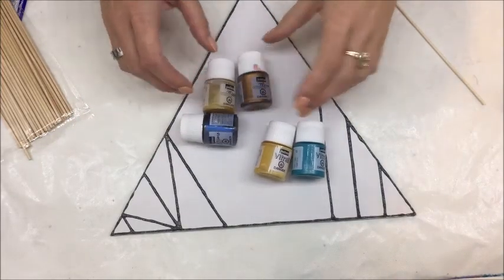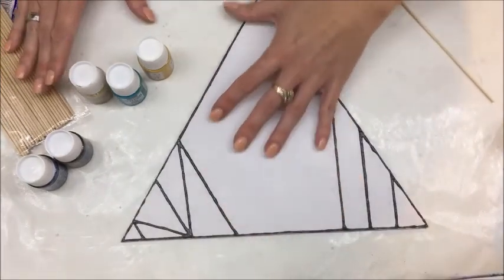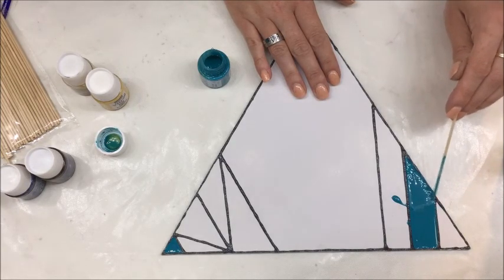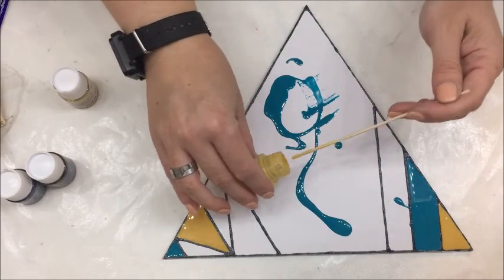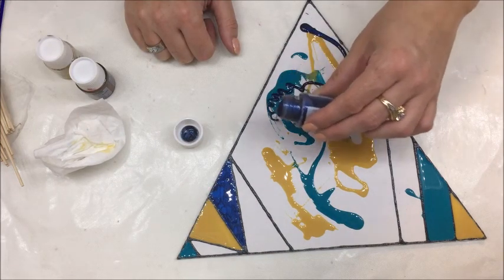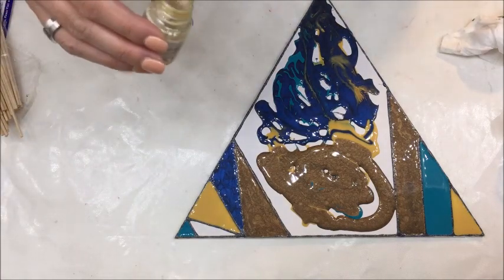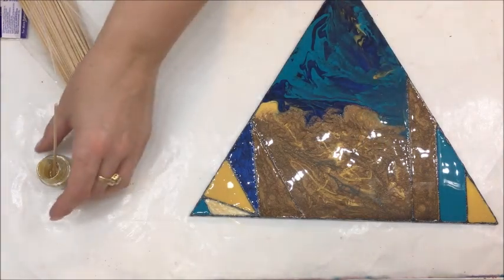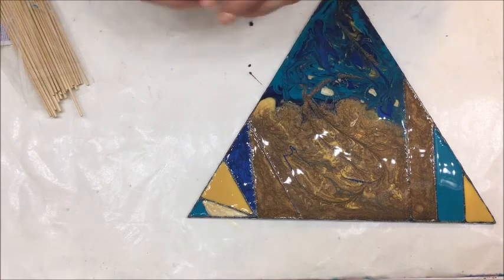Experimental Play Session with Pebeo Paints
Playing with Pebeo Paints on the back of a canvas with Nuvo drops from Tonic!